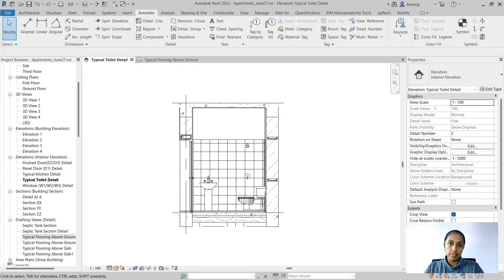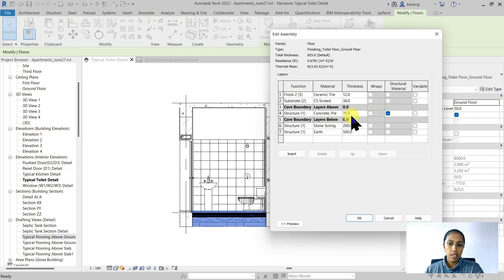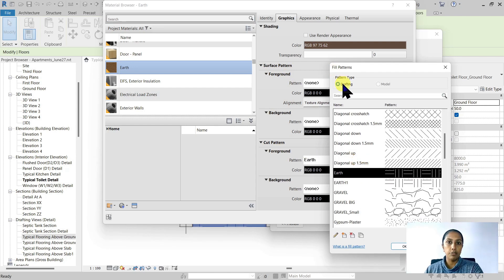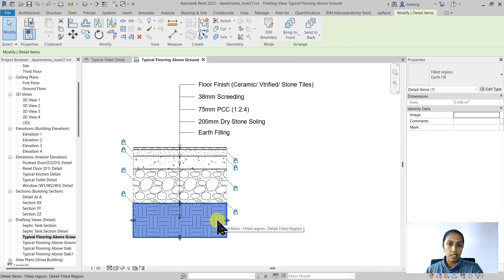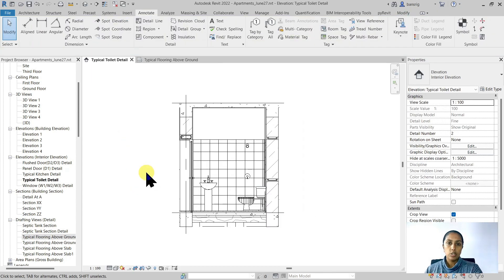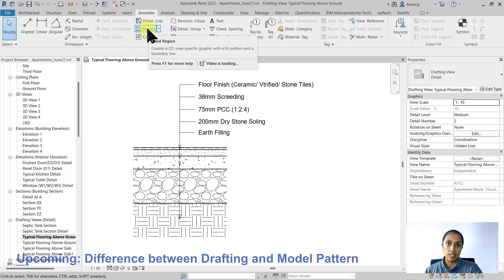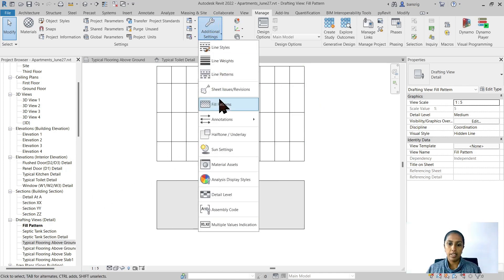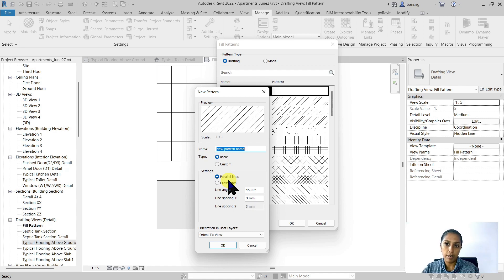EP46 | Revit Beginner Program | Custom Hatch - Drafting and Model Fill Patterns | Bansri Pandey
This is Episode 46 that explains how to use hatch(fill) patterns in Revit, what is the difference between a drafting fill pattern and model fill pattern. Watch till the end of the video to know how to customize a fill pattern.